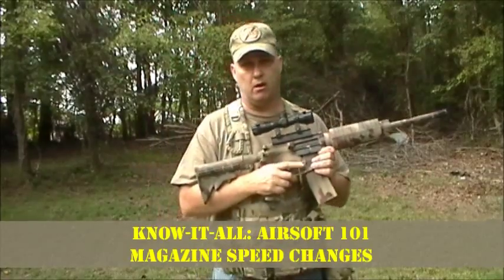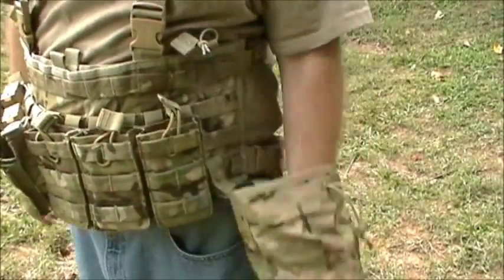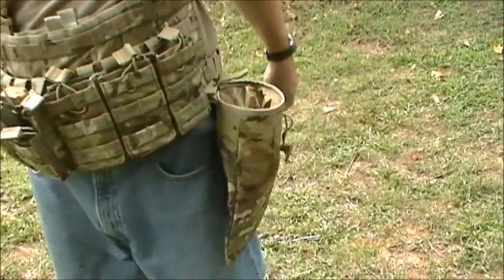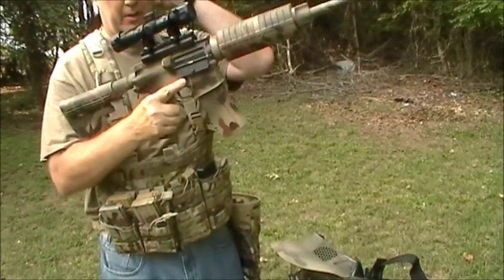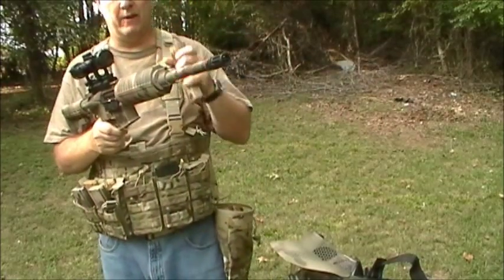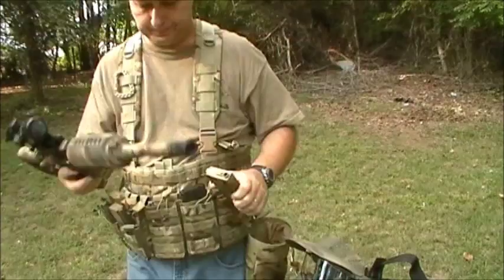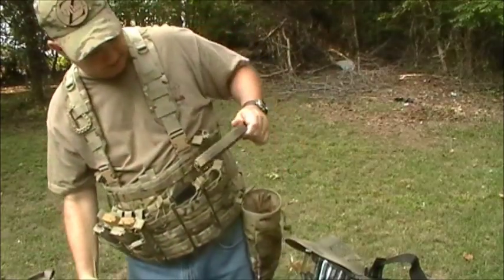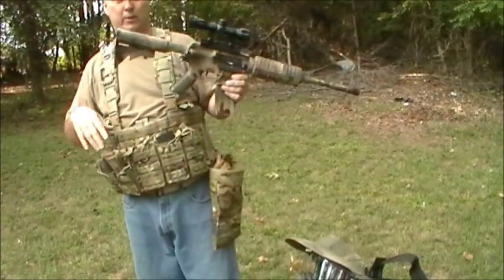Know-It-All: Speed Mag Changes, featuring Condor Magazine Drop Pouch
Darick Reviews shows a technique for speed mag changes and reviews the Condoe Multicam Drop pouch